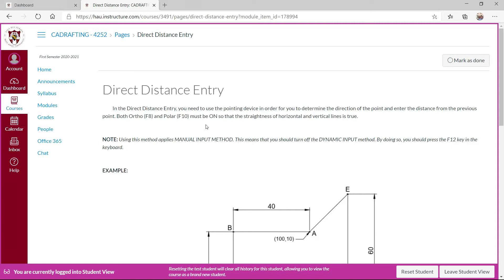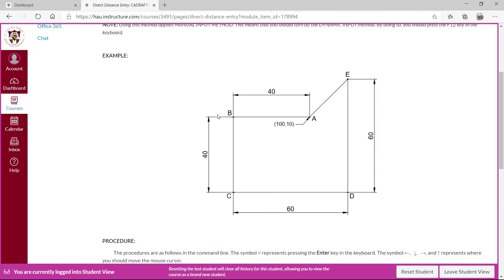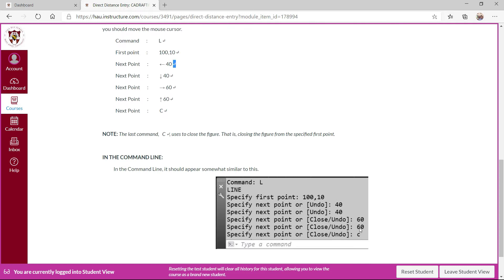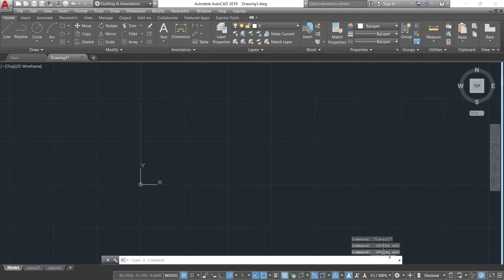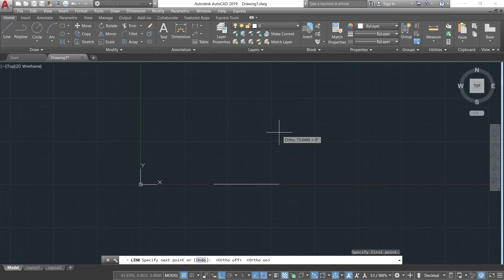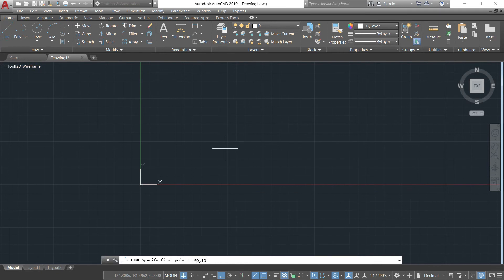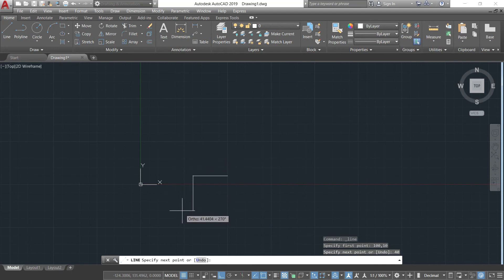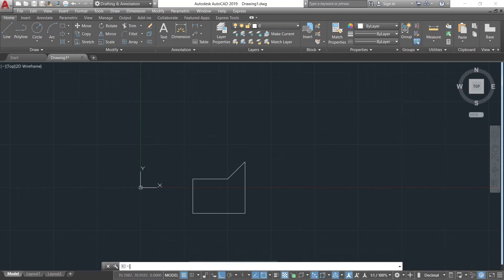10. Direct Distance Entry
This will give you an idea on how to use Direct Distance Entry.